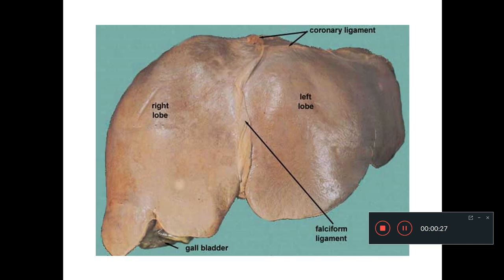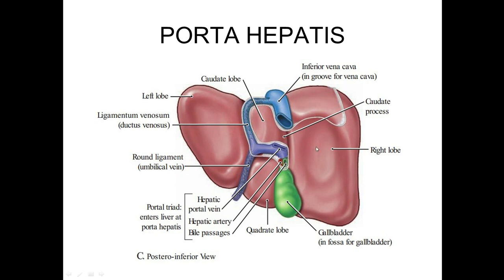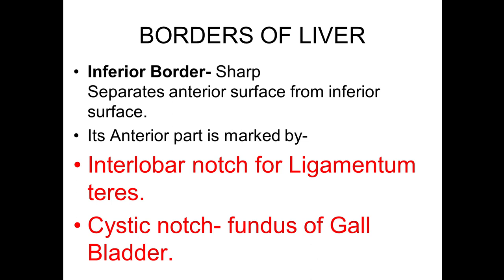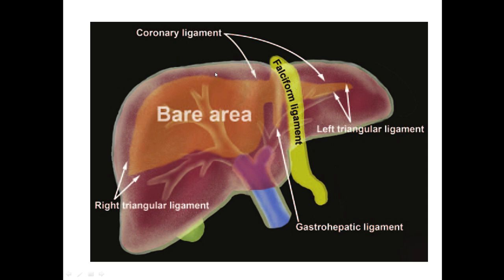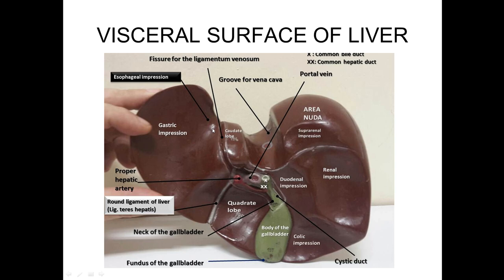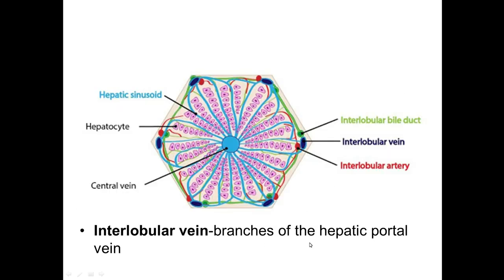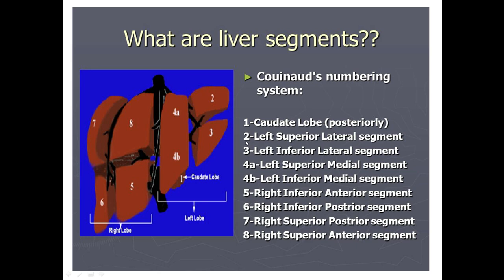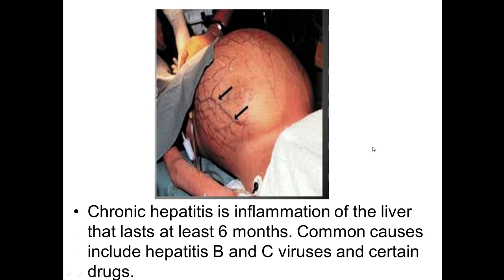Liver-By Dr. Daizy Singh,Prof. & HOD Anatomy,BJS Dental College & Hospital,Ludhiana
Liver By Dr. Daizy Sngh